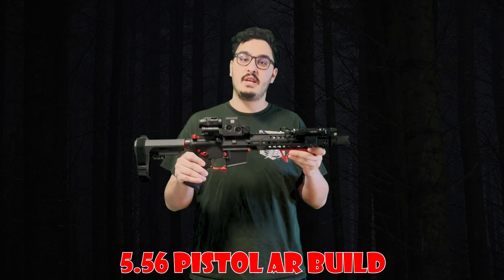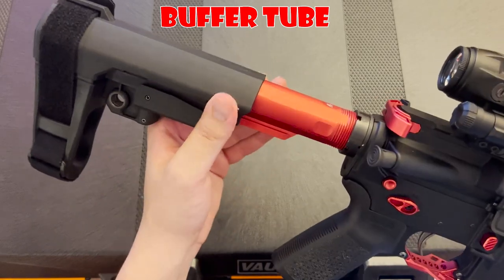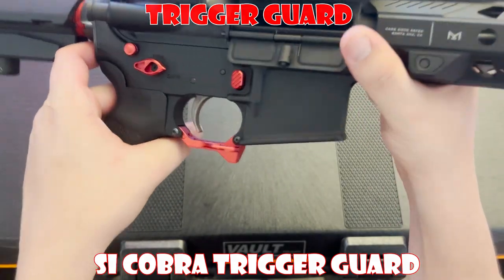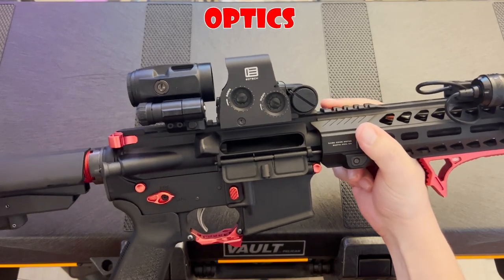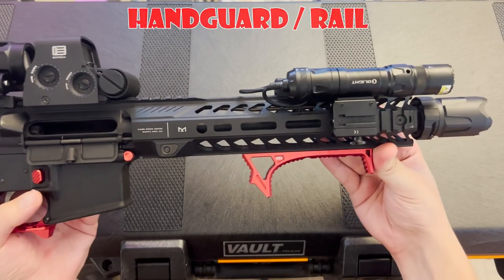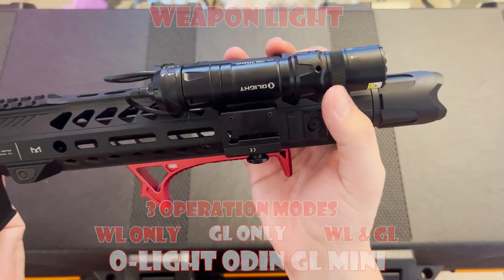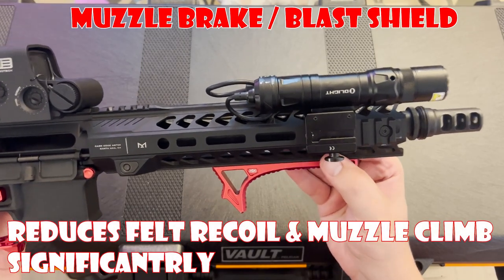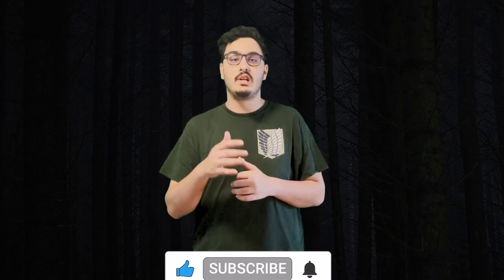The Best Budget Pistol AR-15 Build? - PSA Pistol 5.56 AR-15 Build Review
In this video we will be going over a recent Budget 5.56 Pistol AR build that has been featured on this channel. We will cover all the parts used in this build and what we think about them. If you're on the hunt for some inspiration on your next build, look no further!